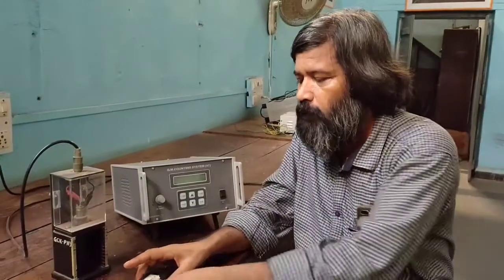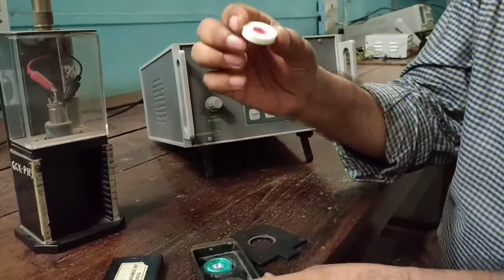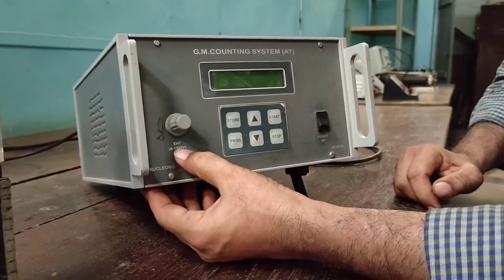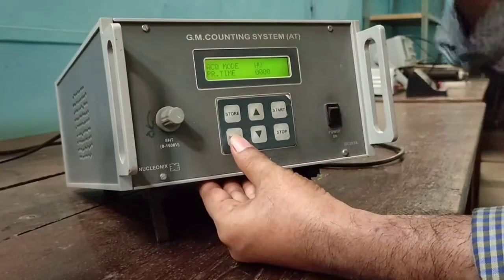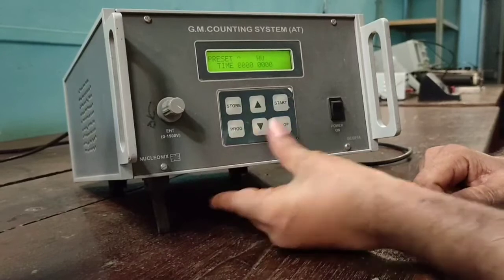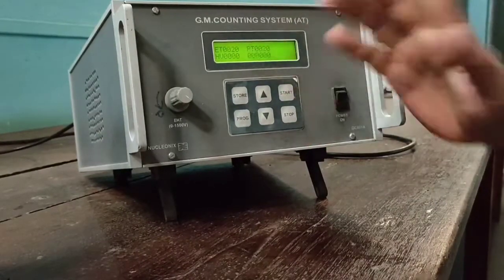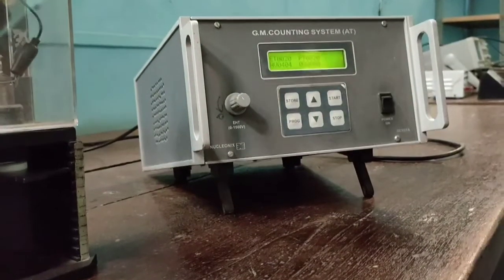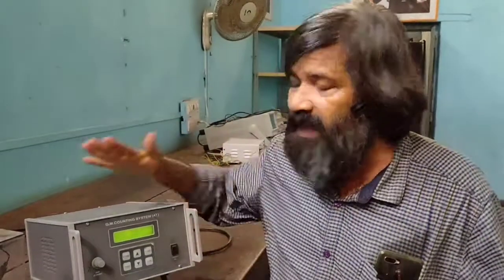Characteristics of GM Counter